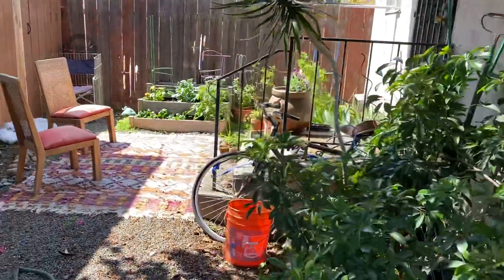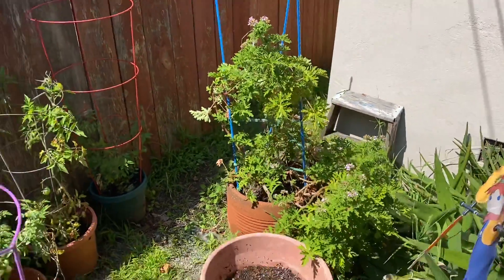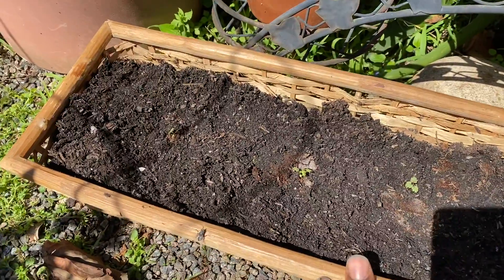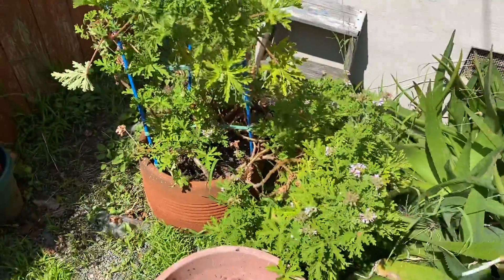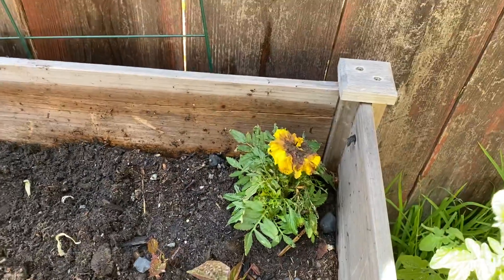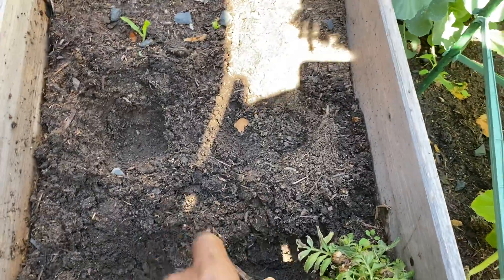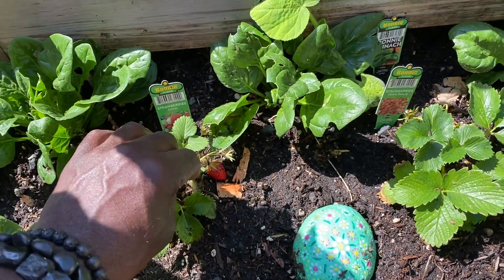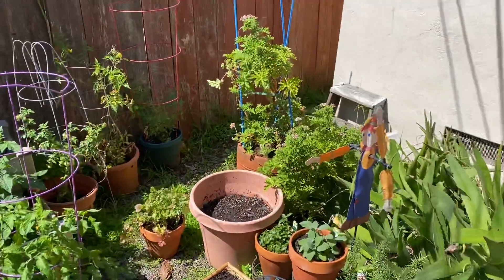Let’s talk self sustaining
The day may come soon where we need to source all our resources locally even as local as your own back yard. Starting with herbs like rosemary and mint is an easy but great way to start growing your own food.